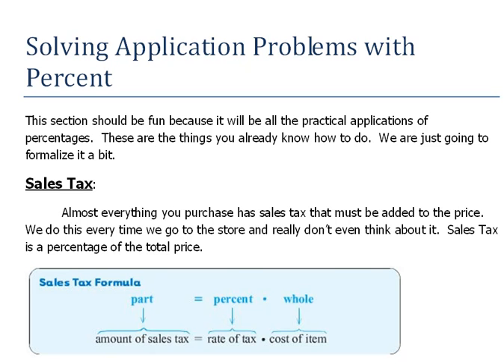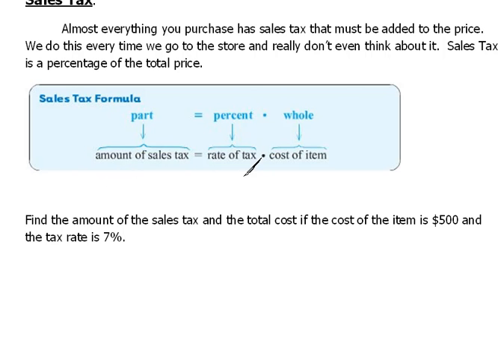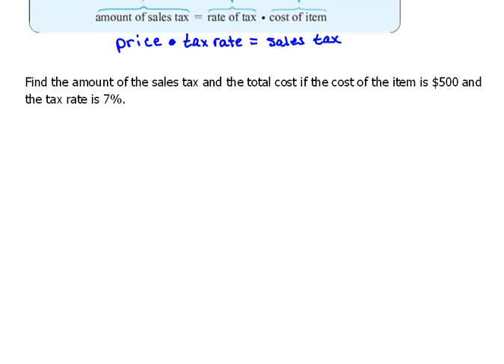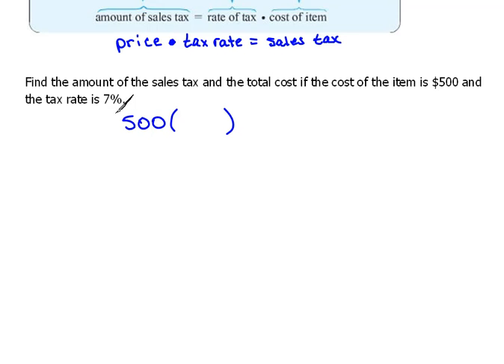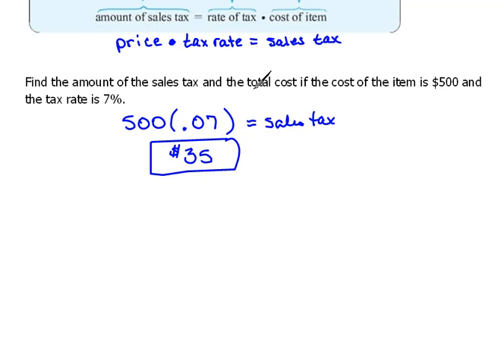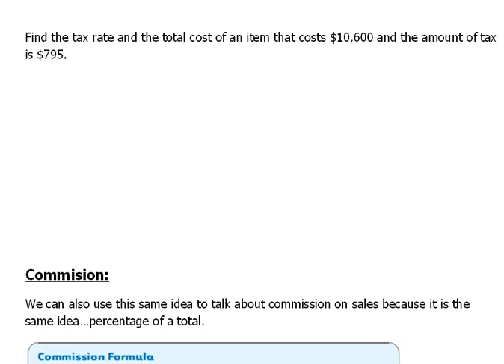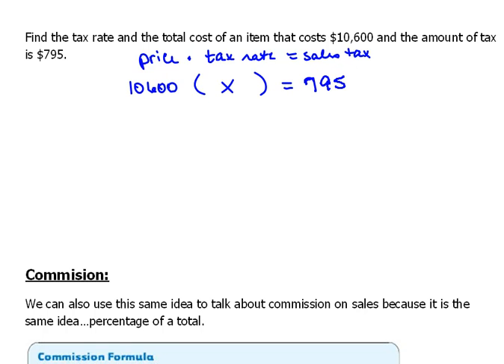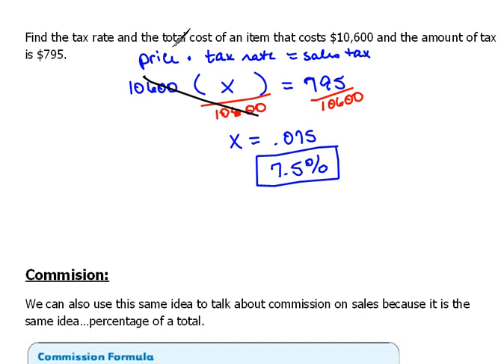Finding Sales Tax and Tax Rates 6.6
Using percents to find sales tax and sales tax rates.